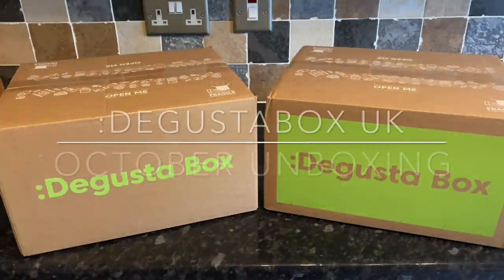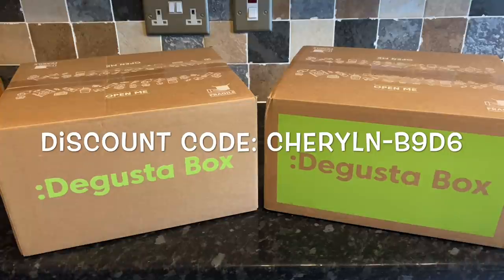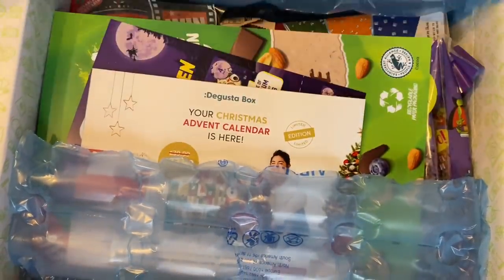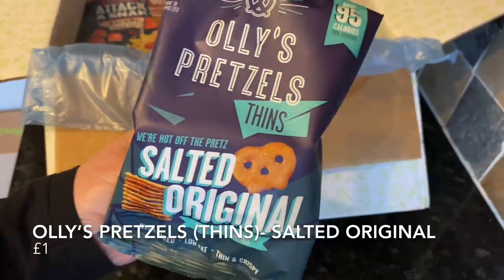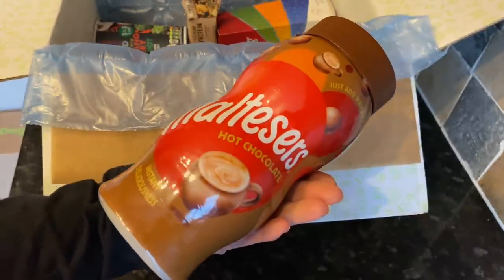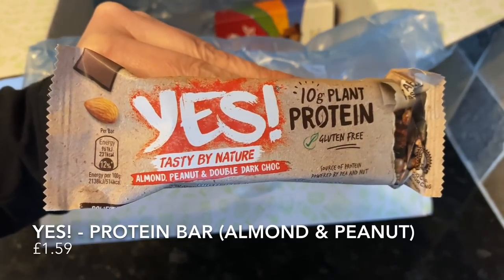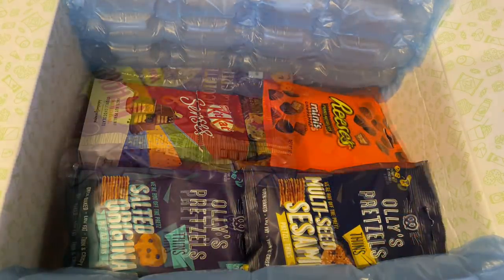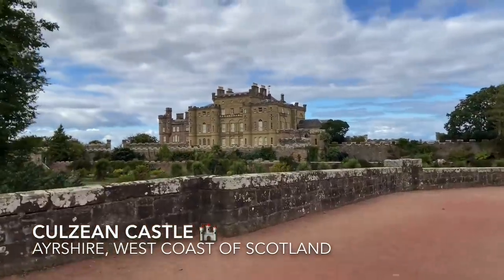Degustabox UK | October Unboxing & Giveaway :)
Hey folks :)

If you want to get your first box for £9.99 (postage included) normally £12.99 Feel free to use my referral

Thanks for joining me for my October Degustabox unboxing and giveaway. This month's box theme is Movie night & Halloween.

For the giveaway, I will be picking a winner at random using a comment picker. The giveaway will end on Tuesday the 27th (exactly a week from now) and winner will be announced at the end of the meals of the week video on Sunday the 1st of November :) So remember to check back and watch the video to see if you’ve won.

You can enter if you’re in the UK and are subscribed to my channel, give the video a like and leave a comment with the following sentence: I’d like to enter and my favourite product in this months box was _________ (fill the blank with your favourite product from this months box :)

I’m lucky enough  to get these boxes sent to me free of charge every month from Degustabox, however all opinions are honest and my own.

Thanks for stopping by :) Take care x